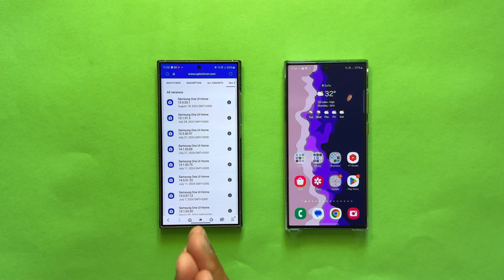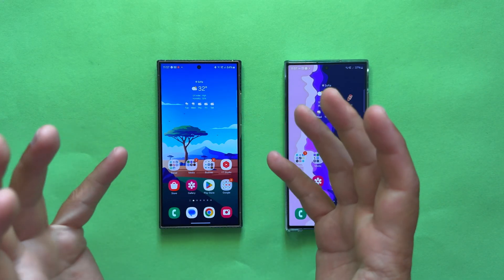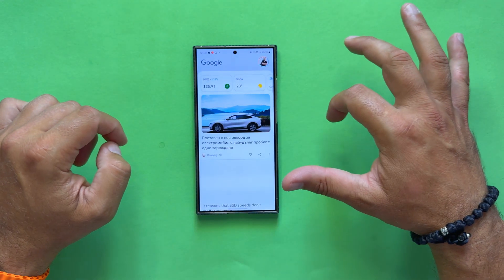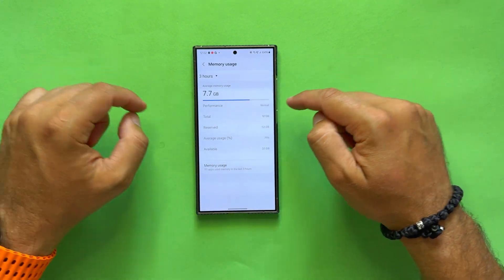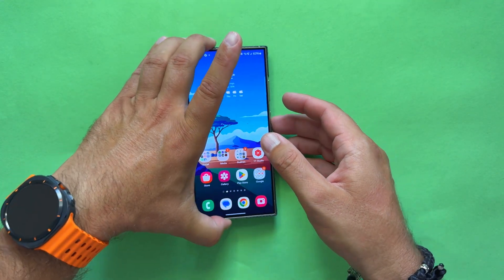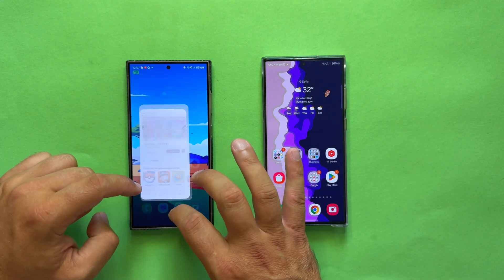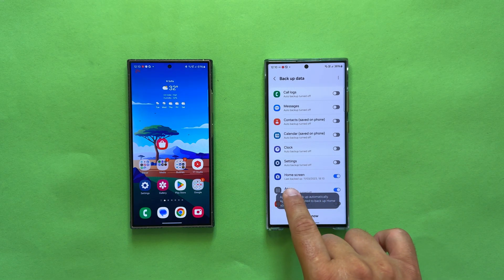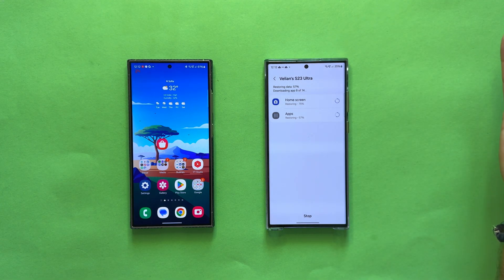Samsung New One UI Home Launcher Tested on S23 Ultra & S24 Ultra: Really Better? (How To Install)